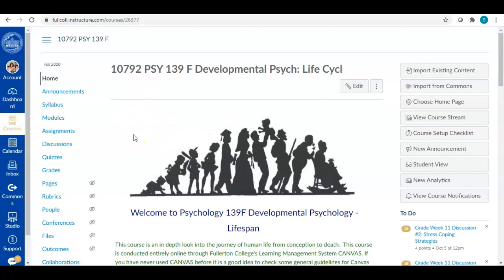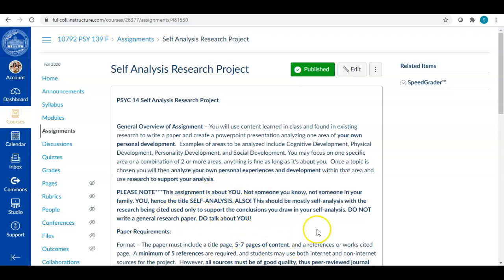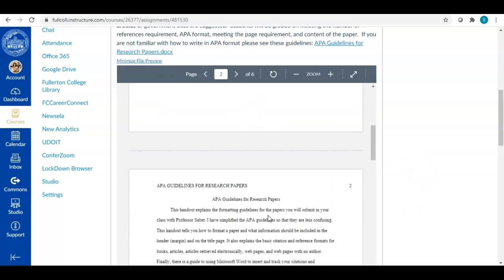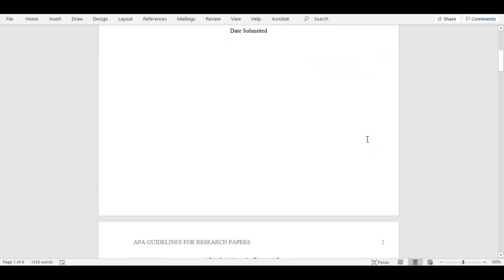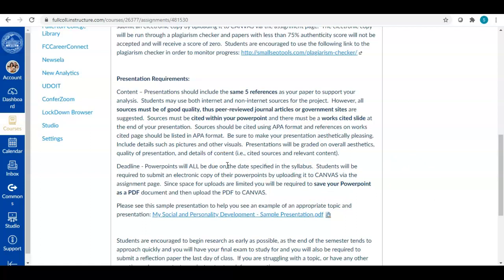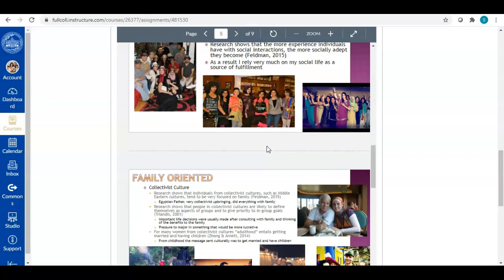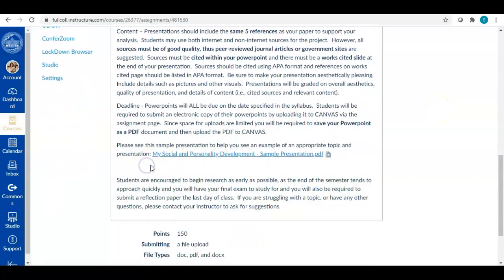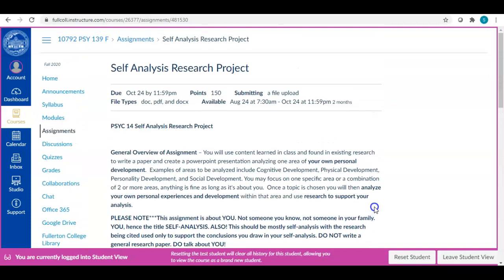Psyc 139 Self-Analysis Research Project